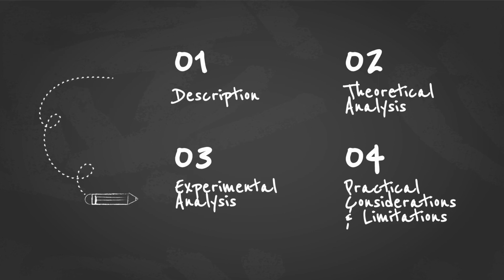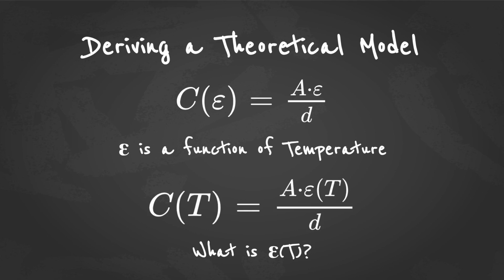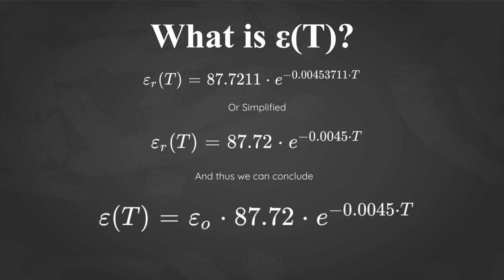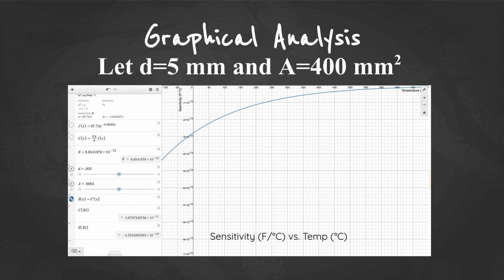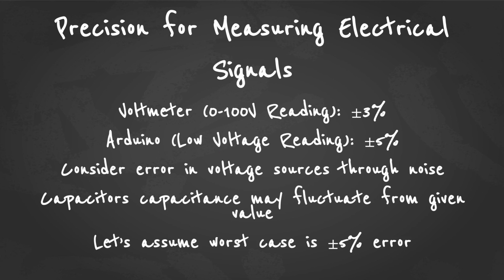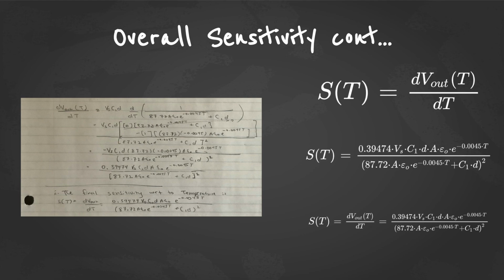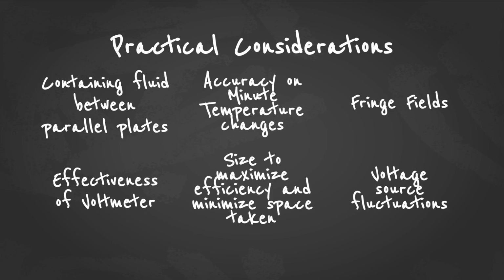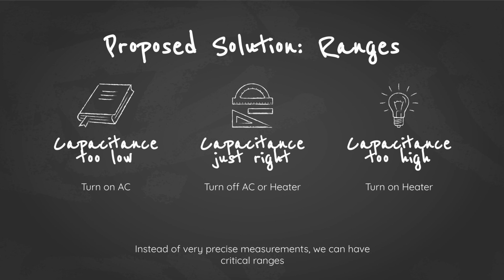ECE 106 Design Project Compressed